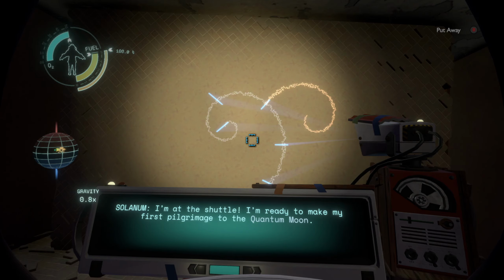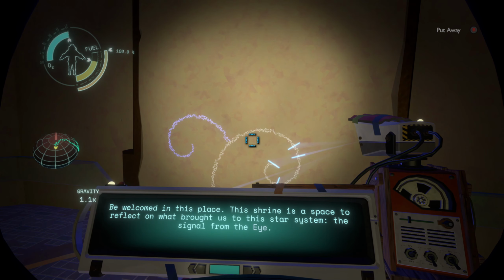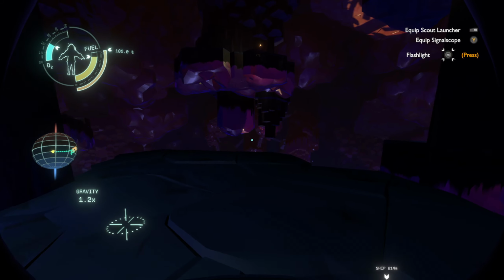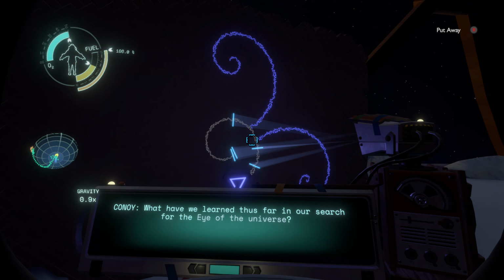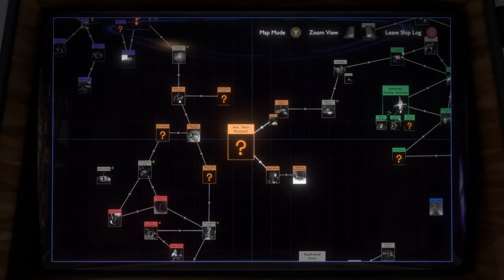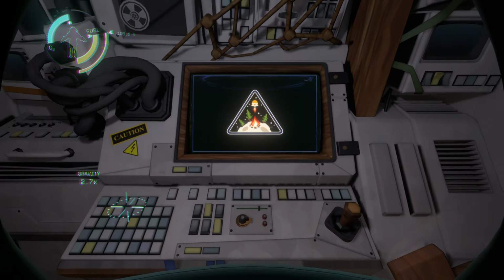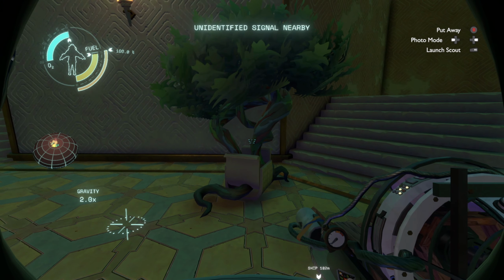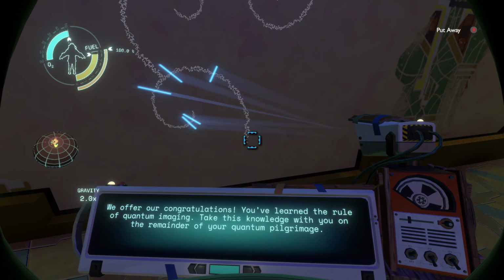Outer Wilds #8 - Harnessing Nature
A new discovery sends us on a pilgrimage... of discovery.